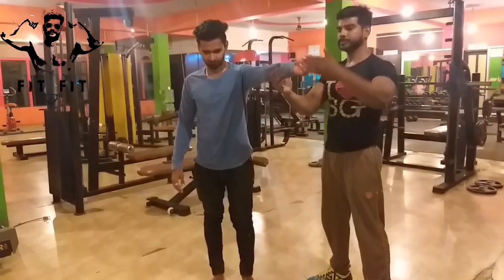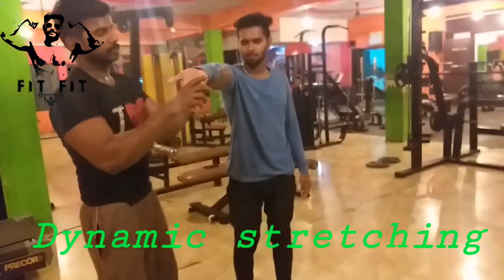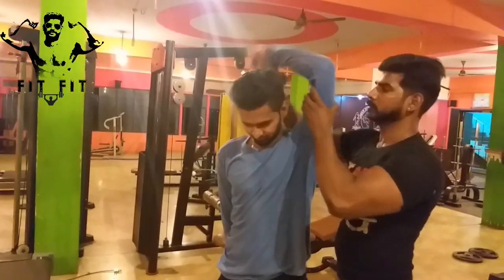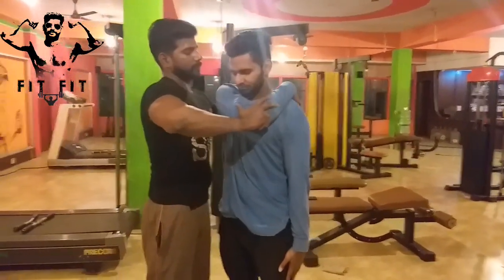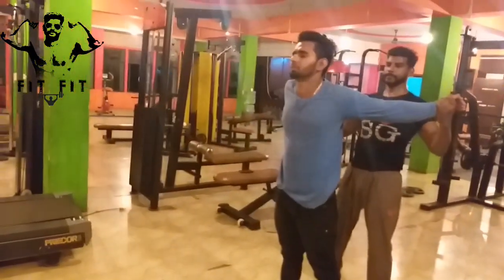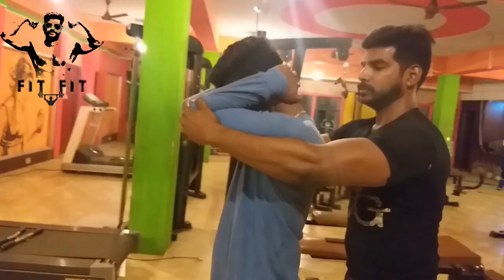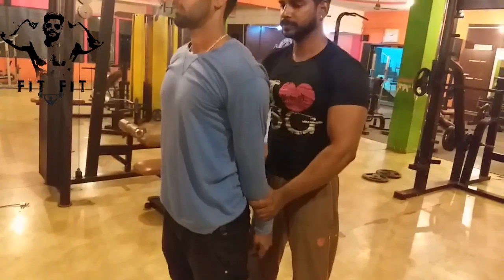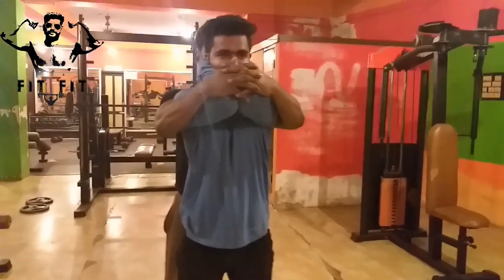(தமிழ்)Dynamic stretching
There are no gains without pains